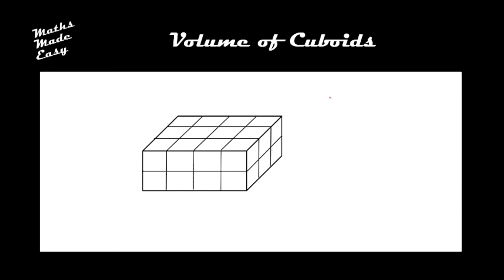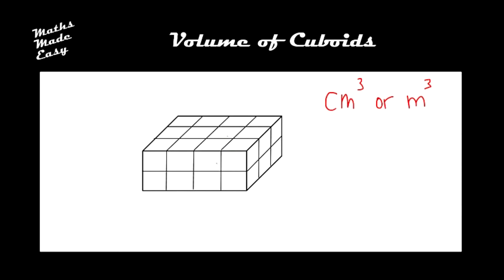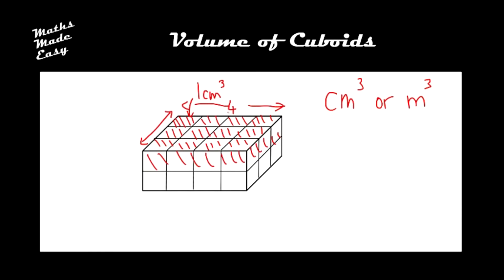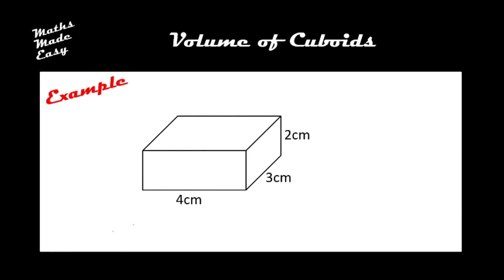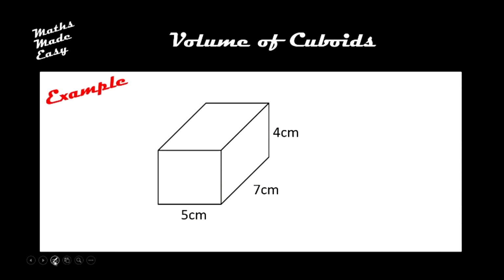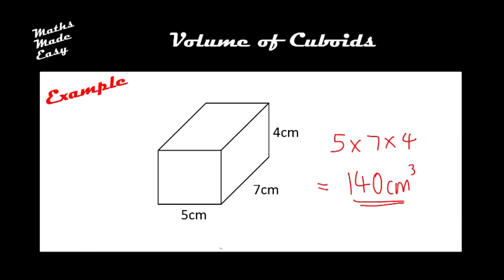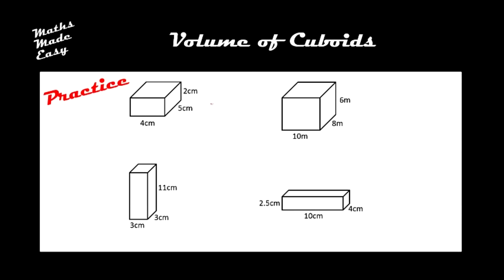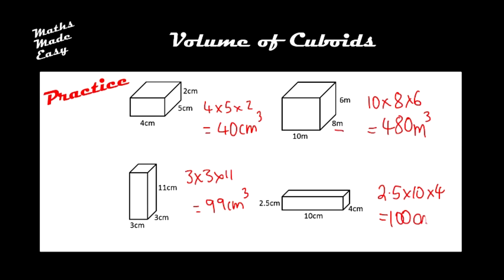Volume of Cuboids